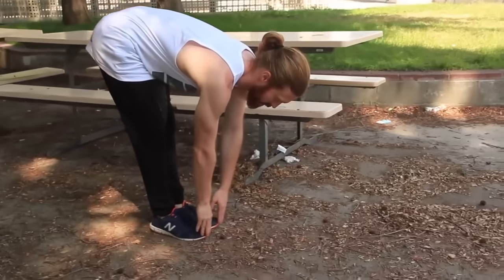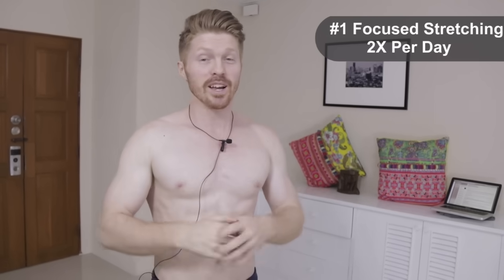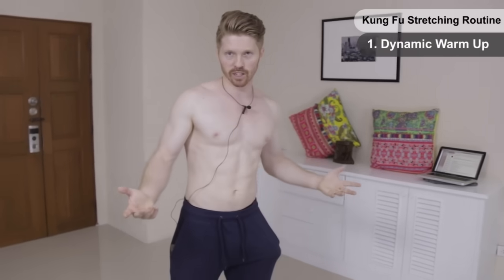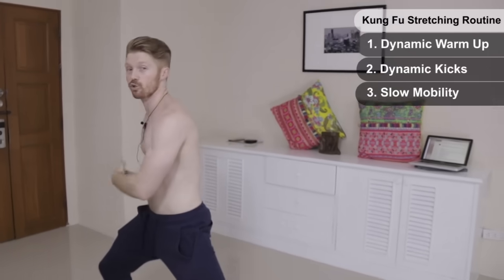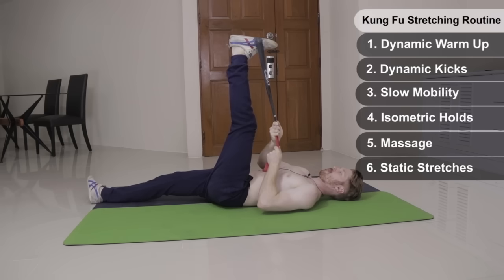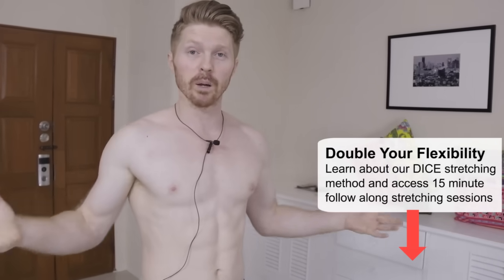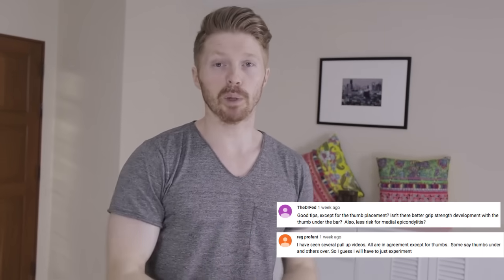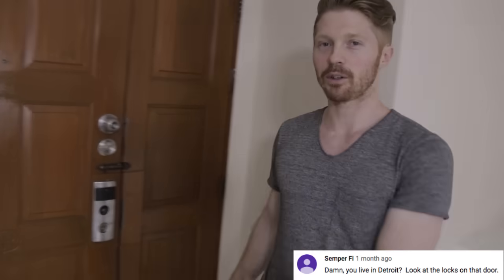Get Flexible FAST - 3 Shaolin Stretching Secrets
Unlock an athletic body in-home without weights or long cardio (less than 30 minutes)

Shoutout to the Blue 8 Group & Sifu Kisu for all they taught us and guiding us with our movement journey. Connect with them here:

They also teach classes and workshops in Los Angeles and around the world. Connect with them and if you get the chance to learn and train with them, don't miss out!

3 Kung Fu Secrets For Increasing Flexibility (Get Flexible FAST!)

Resources on stretching:

1. A systematic review of the effects of upper body warm-up on performance and injury